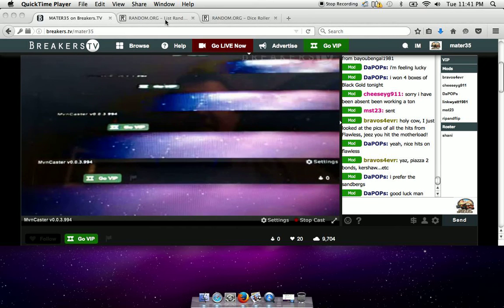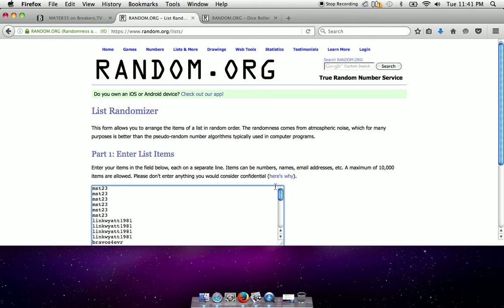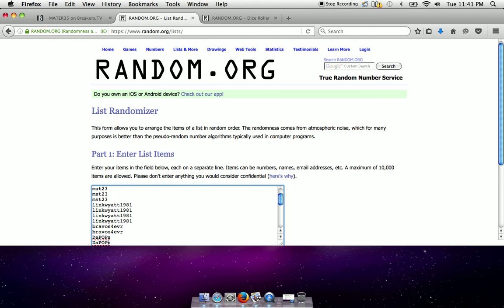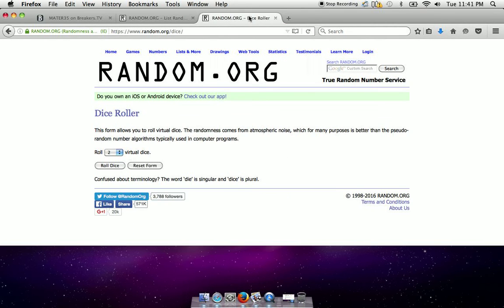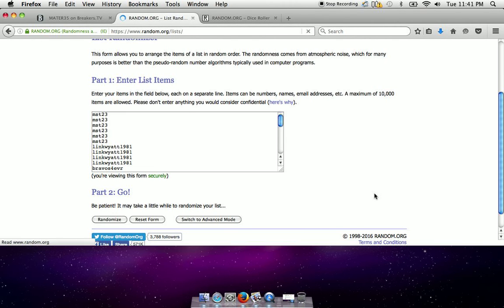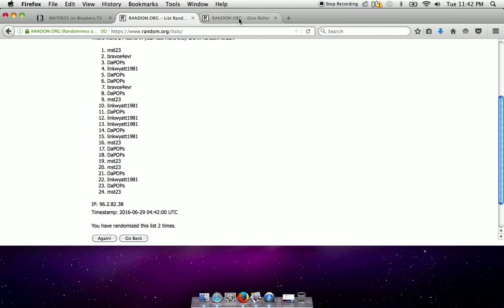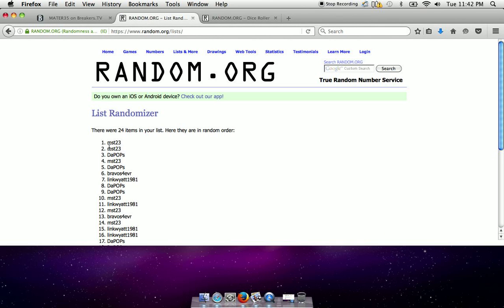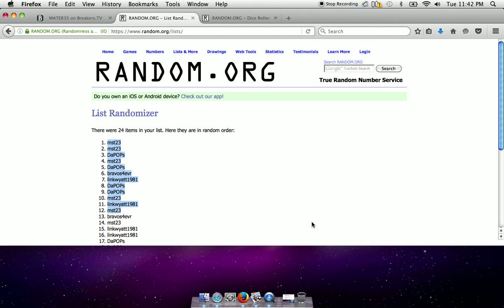PACK WARS!!! 2016 DIAMOND KINGS (1) HOBBY BOX RANDOM SPOTS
HELLO ALL!!
THIS IS PACK WARS!!
I AM GOING TO START DOING THIS AFTER BREAKS EACH NIGHT!!
IT IS FUN AND CHEAP WITH A CHANCE OF SOMEONE WINNING THE WHOLE BOX!!
THIS VIDEO WAS TO RANDOM PEOPLE AND PACKS!
24 SPOTS TOP 12 RECEIVED A PACK..
IF YOU HAVE ANY QUESTIONS ABOUT IT, PLEASE ASK..
THANKS MATER35